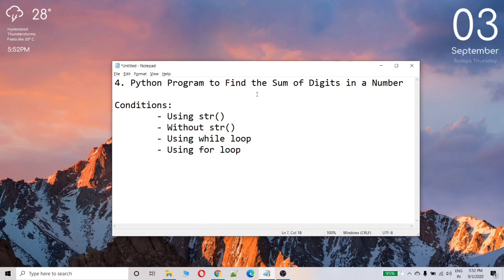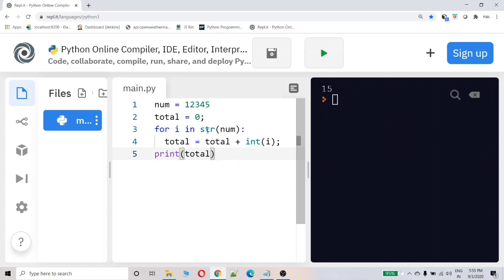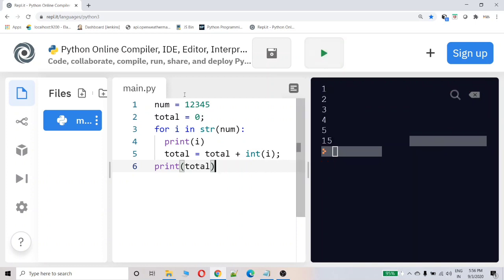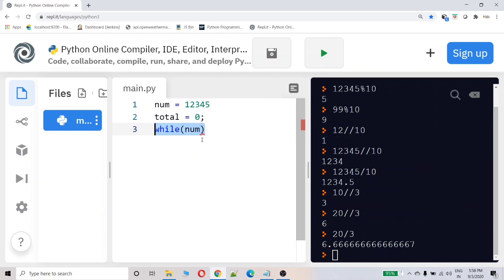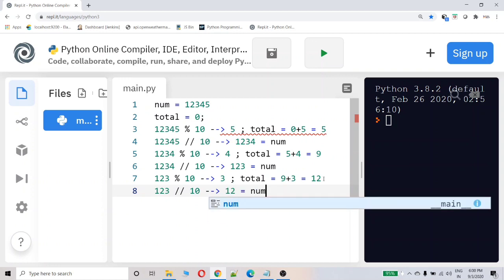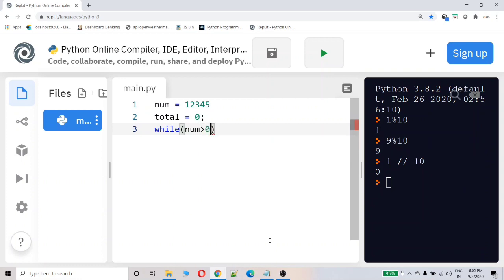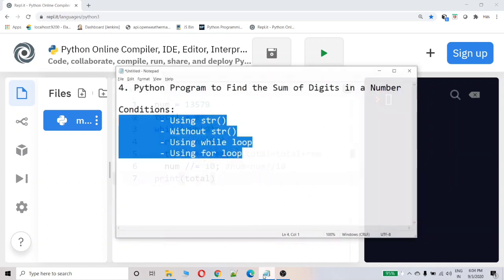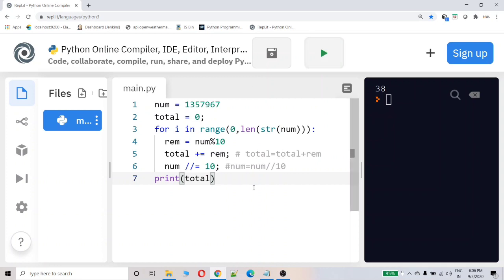Python : Find Sum of digits in a number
Python program to find the sum of all digits in a given number

Conditions:
- Using str()
- Without using str()
- Using while loop